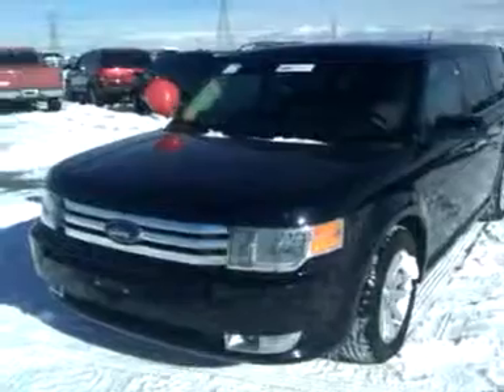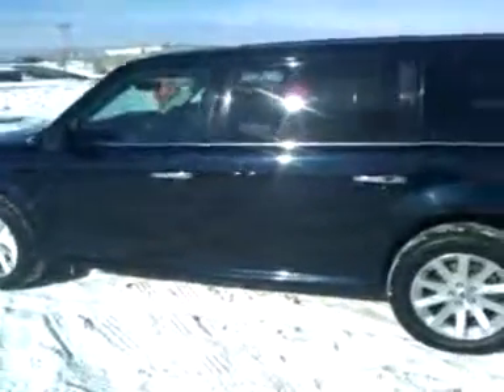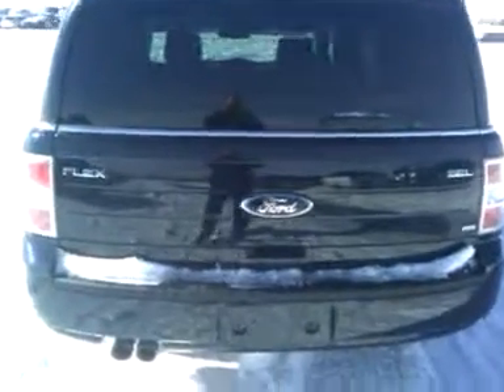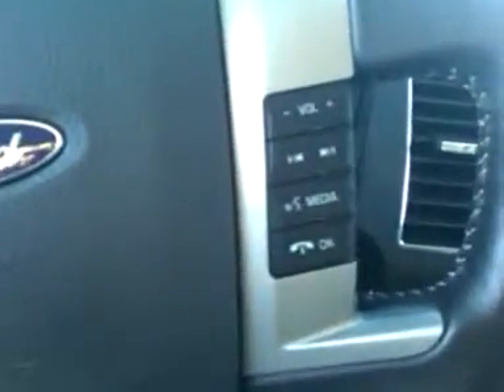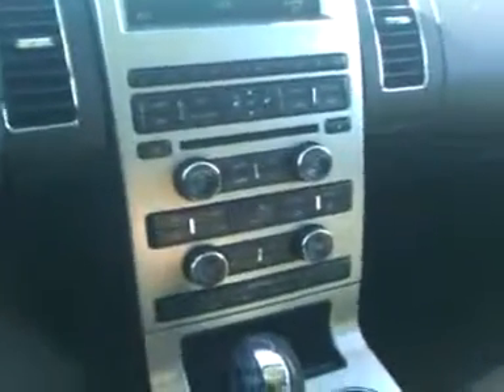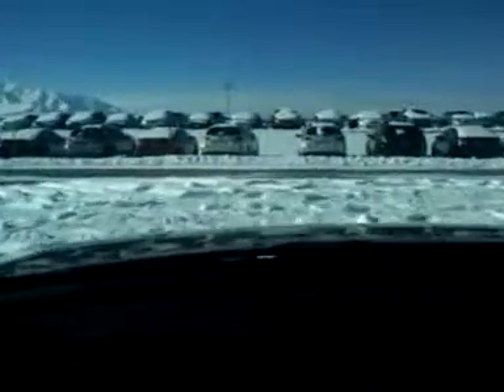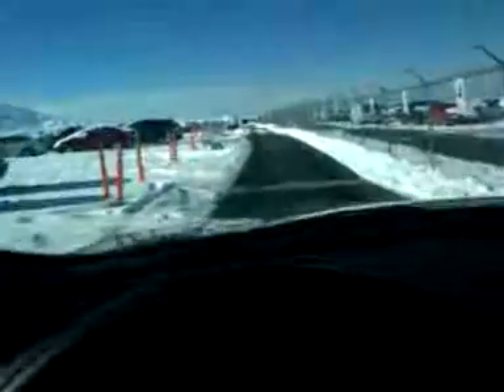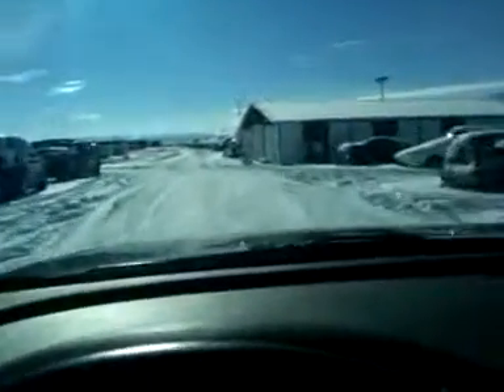2010 Ford Flex test drive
2010 Ford Flex test drive from TheTestDriver.com where you can get free advice...